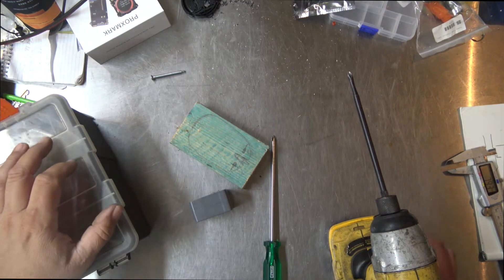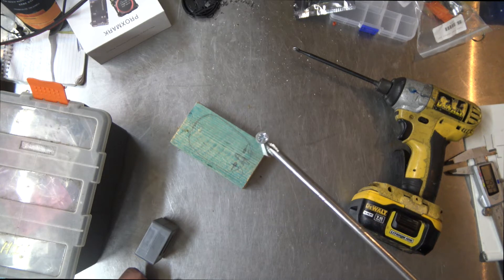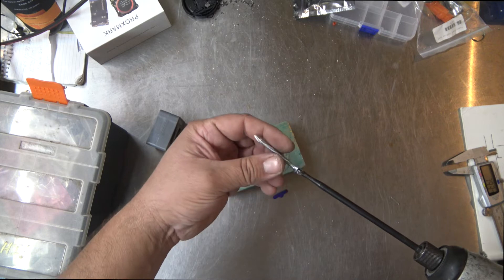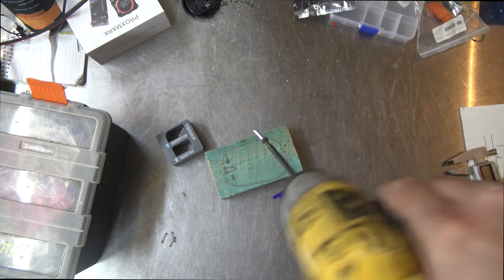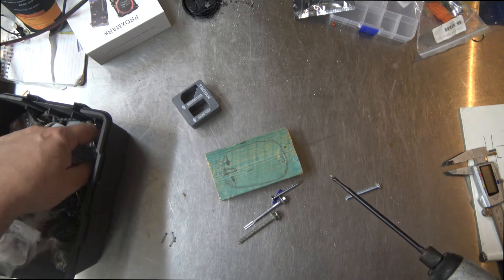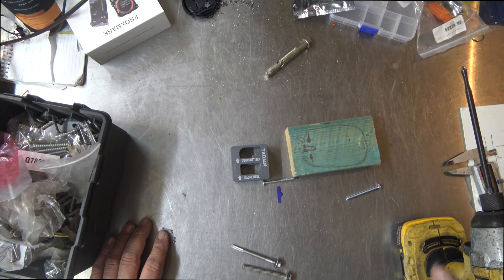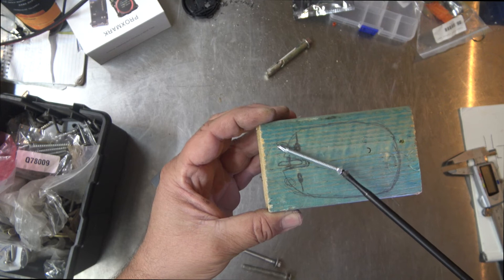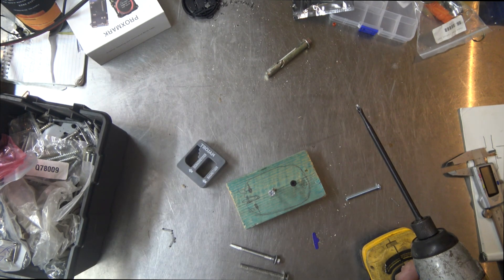Magnetizer & Demagnetizer For Locksmiths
In this video, we look at the Magnetizer & Demagnetizer made by Trogen and see how practical it is for locksmiths and just how much magnetism it will put into a screwdriver. Going over both the add and remove functions of the tool.